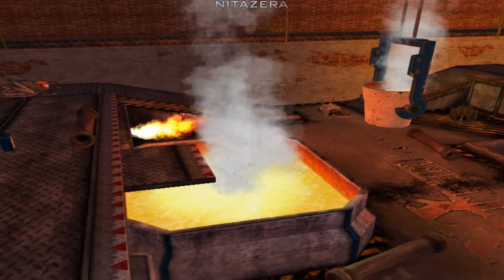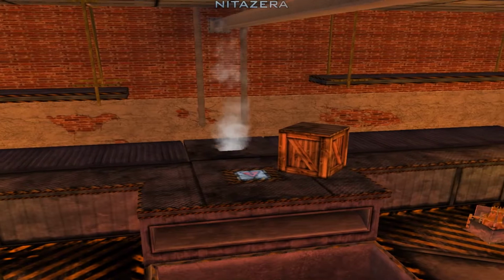Robot Wars: Arenas of Destruction (PC) - #15 - New York: Nerves of Steel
Robot Wars: Arenas of Destruction (PC) - New York: Nerves of Steel

Platform: PC/PS2
Release: November 2001
Rating: E